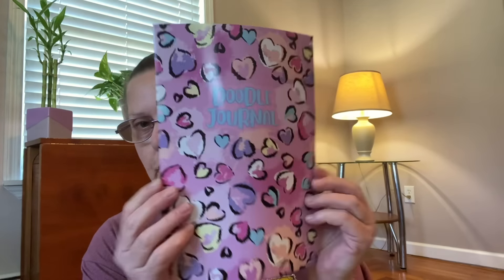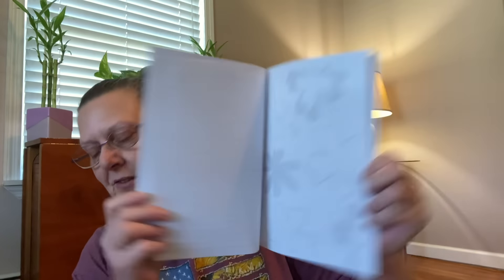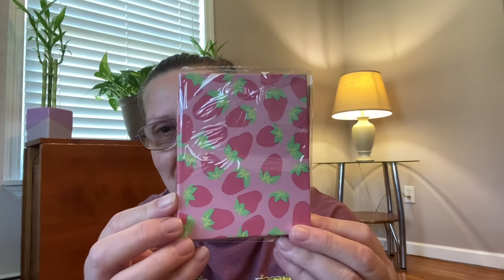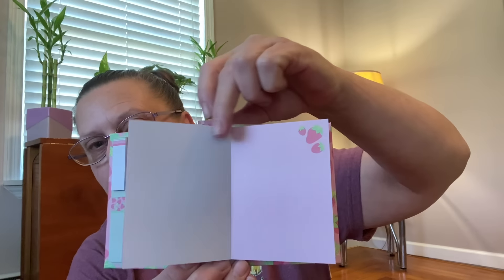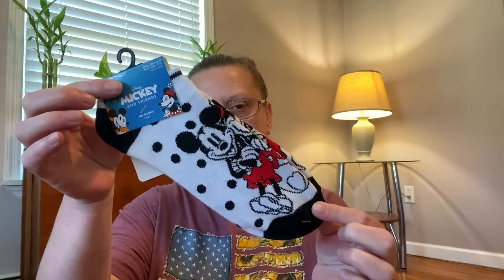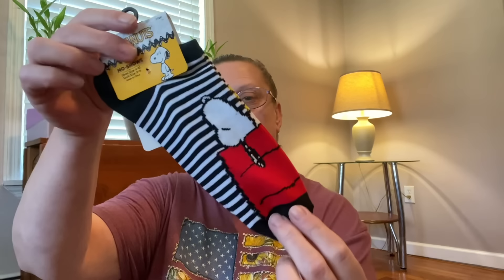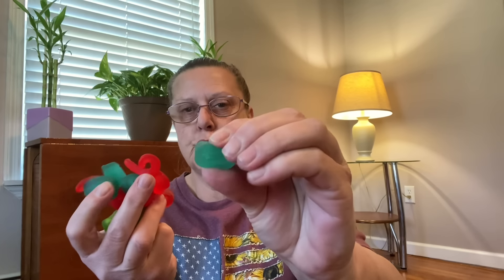DOLLAR TREE HAUL || NEW $1.00 FIND 😱 ? 4.22.24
Happy Monday 👋

I was Shocked to see $1.00 items coming back to the Dollar Tree .. Maybe your stores have items too.